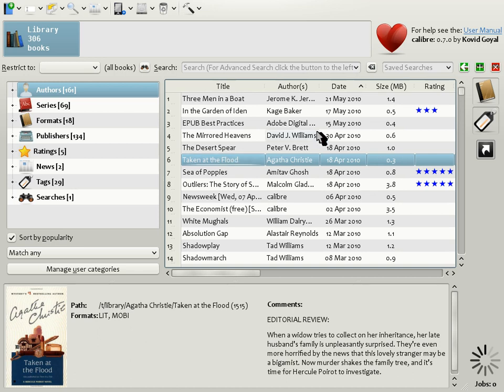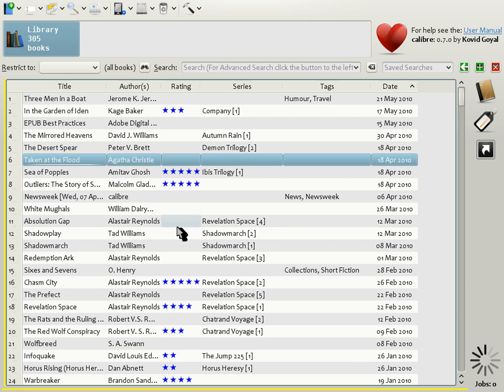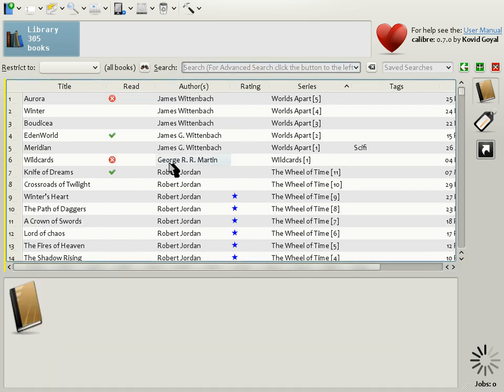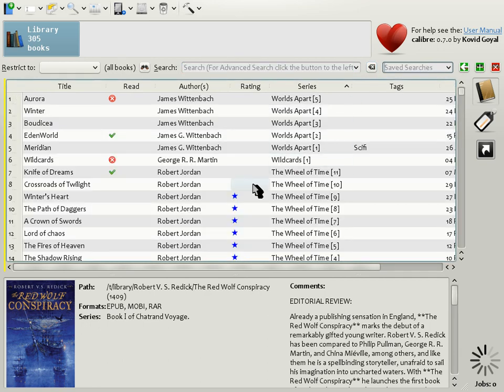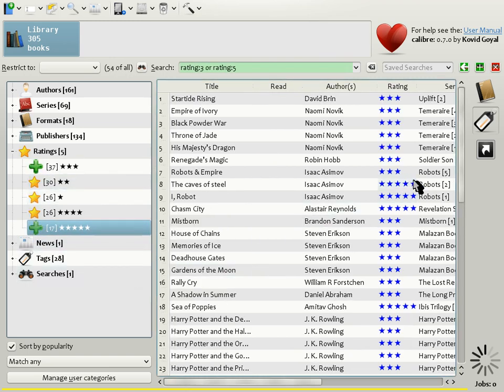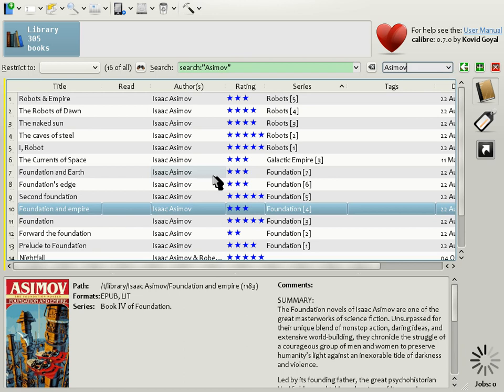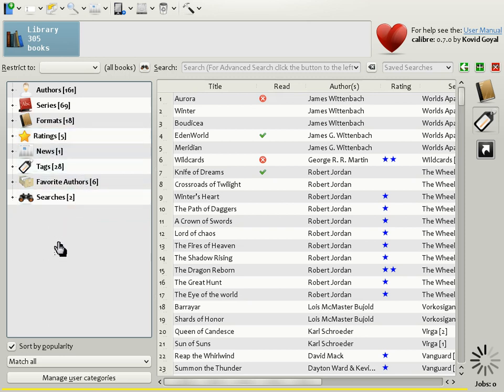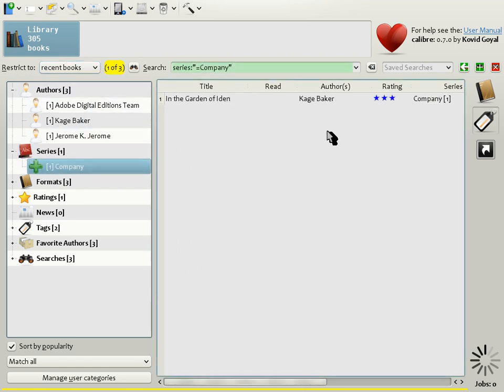Calibre ebook manager basic tutorial 3 ui power tips video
Calibre ebook manager basic tutorial 1 grand tour video
Calibre ebook manager basic tutorial 2 editor tour video